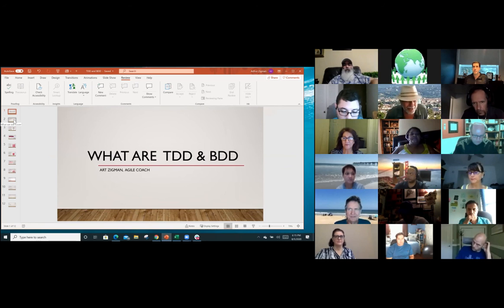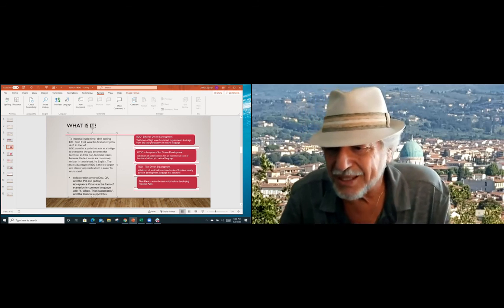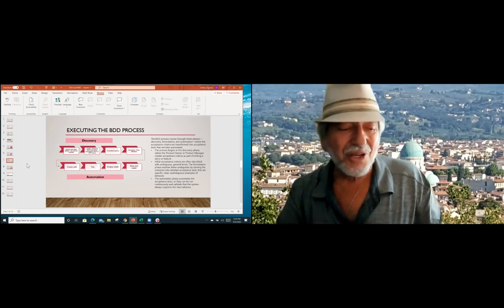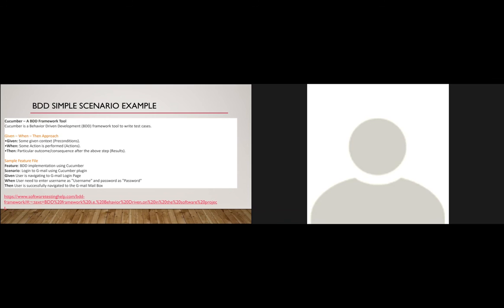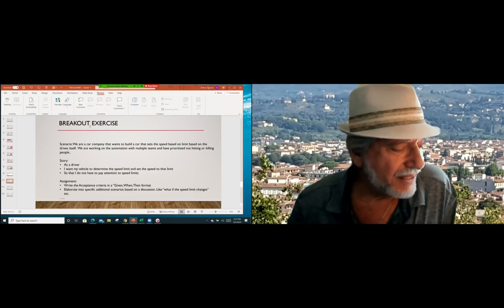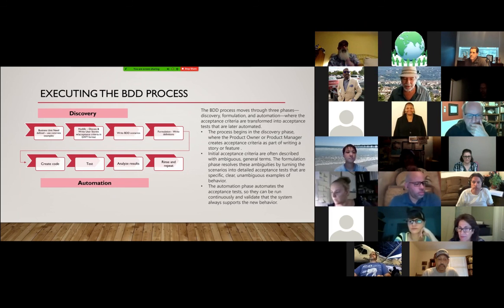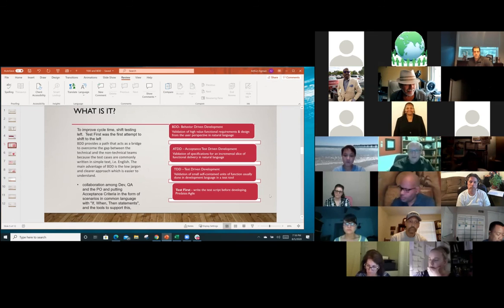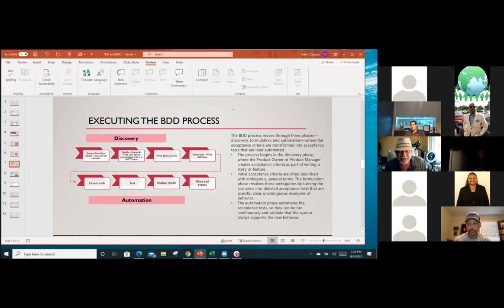TDD & BDD | Arthur Zigman's presentation [FREE Meetup] SFAA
This was our weekly FREE South Florida Agile Association's meetup, with a special speaker, Arthur Zigman, talking about the next hot area of Agile.

For more FREE events like this, go and register NOW!